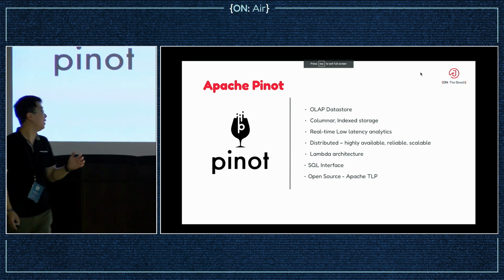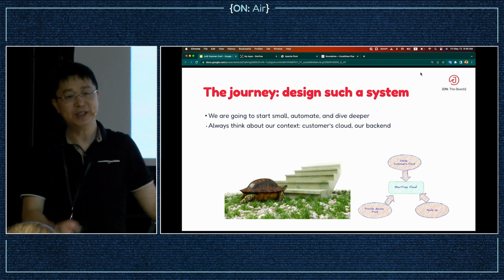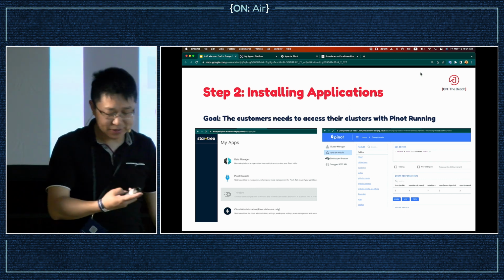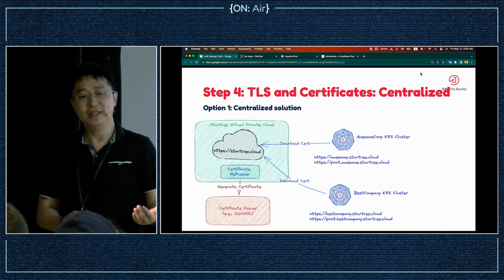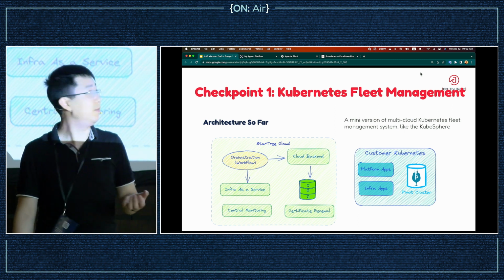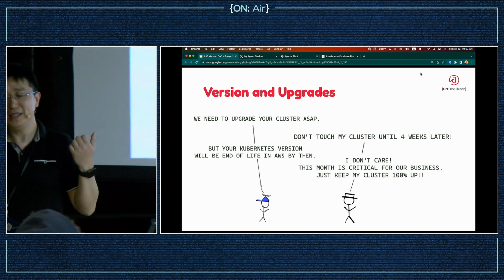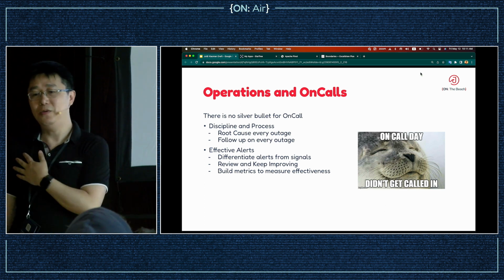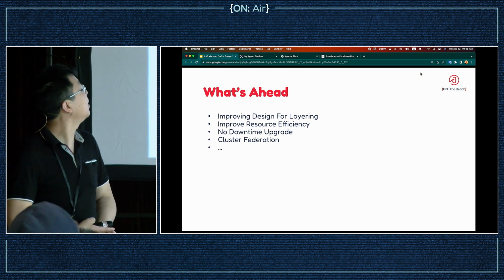Kubernetes Clusters At Scale: Managing Hundreds Apache Pinot Kubernetes Clusters ... by Xiaoman Dong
How to efficiently build and manage hundreds of Kubernetes Clusters that serve modern online analytics databases, for different customers? To add to the challenge, what if customers need to run their own clusters inside their own private clouds? We are sharing our system design that solves it.

How to provide fully managed online analytics databases like Pinot to hundreds of customers, while those Pinot clusters are running in each customer’s own private virtual cloud? The answer is by combining the power of Kubernetes with our automated scalable architecture that can fully manage a fleet of Kubernetes clusters.

When companies consider using SaaS (Software as a Service) products, they are often held back by challenges like security considerations and storage compliance regulations. Those concerns often require that the data stays within the same virtual cloud owned by the company. And it makes managed solutions very hard for companies to implement.

In StarTree we have built a modern data infrastructure based on Kubernetes so companies can keep their data inside their own infrastructure, and at the same time get the benefits of using a fully managed Apache Pinot cluster deployed in the customer’s cloud environment.

We have designed a scalable system based on Kubernetes that enables remote creation, maintenance, and monitoring of hundreds of Kubernetes clusters from different companies. This enabled us to scale quickly from a handful of deployments to over 100+ Pinot clusters in a short time span with just 10+ engineers.